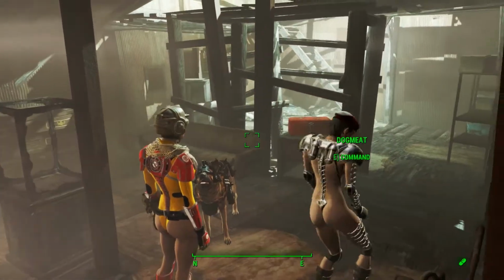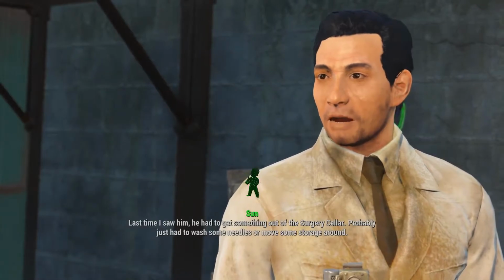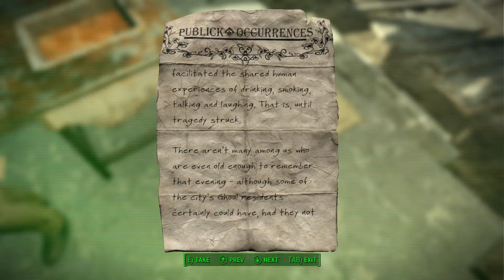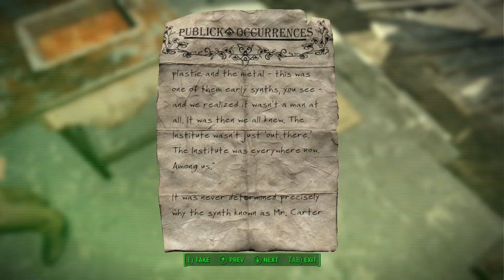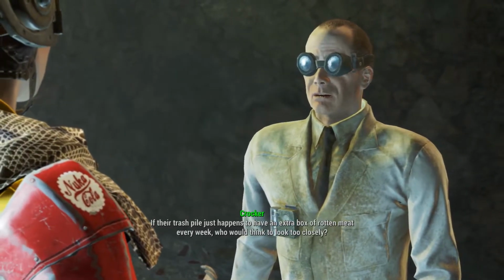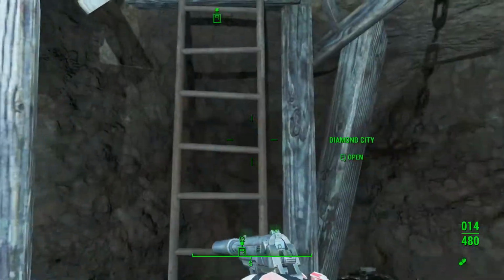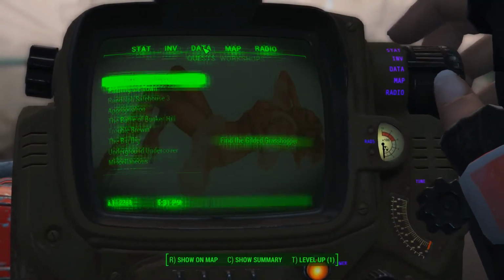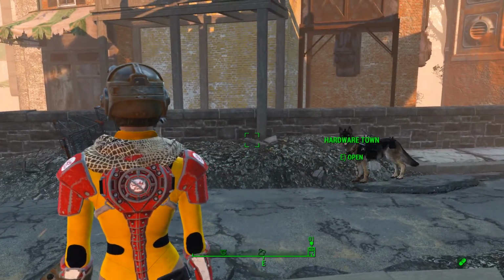Sexified Fallout 4 - Part 229 (Cracked Crocker Confrontation)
Modded Fallout 4 Let's Play featuring sexy mods beautifying the women of the wasteland.

Huge thanks to Bethesda for such a classic game and to the very talented modding community who made it even better!